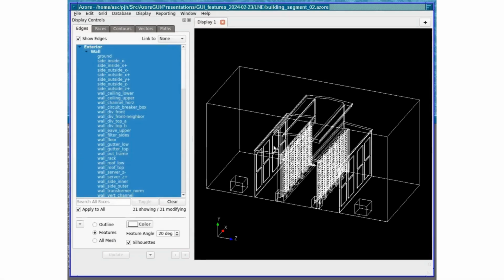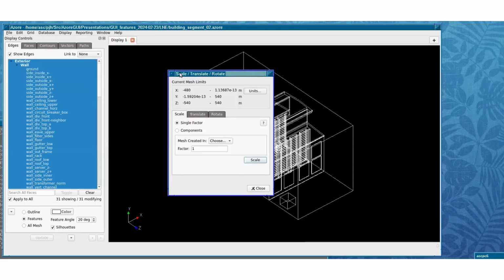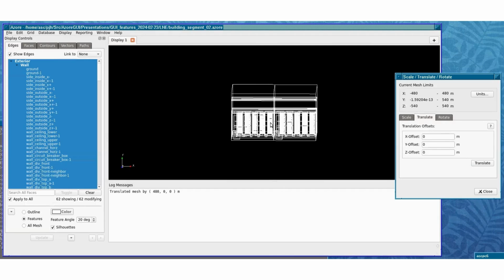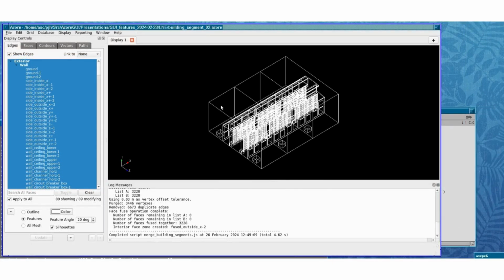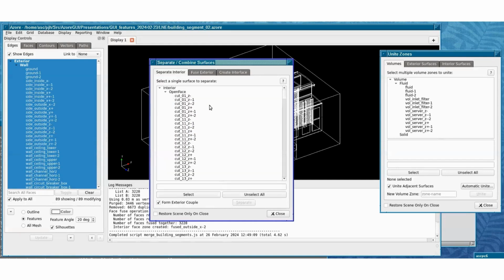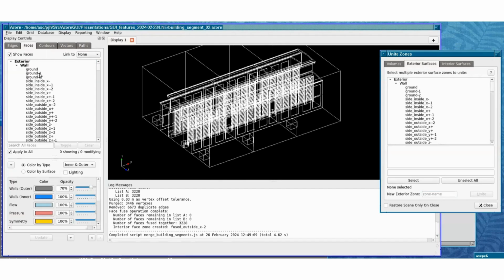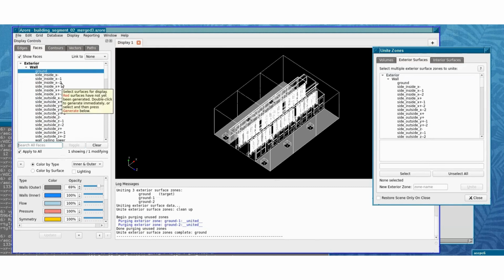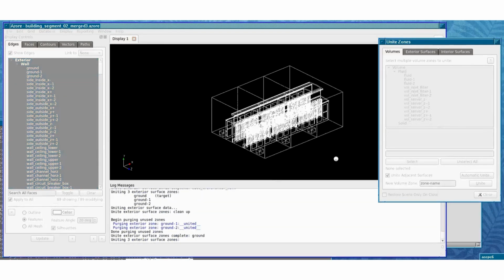Domain Merging with Unite Zones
Enhance your workflow with Azore’s Unite Zones feature. This in-depth tutorial walks through the example of a large bitcoin mining building and how to use Unite Zones to build complex models and set boundary conditions more easily. Unite Zones does not alter the mesh itself, but allows grouping and categorizing of zones.